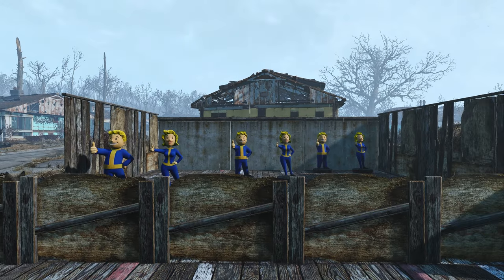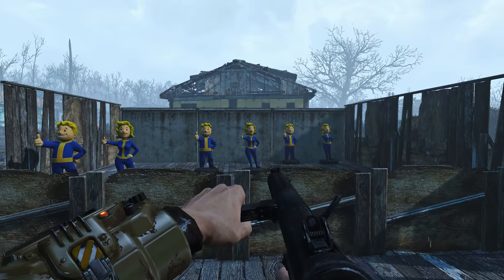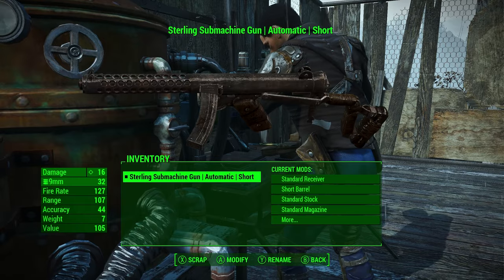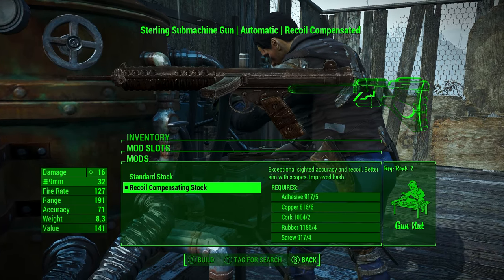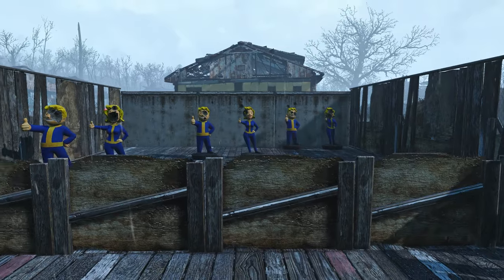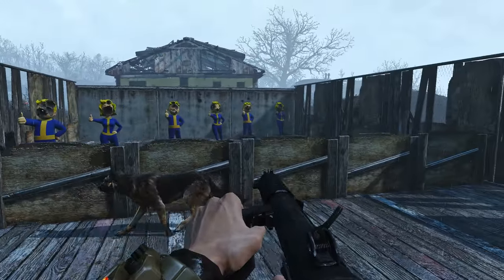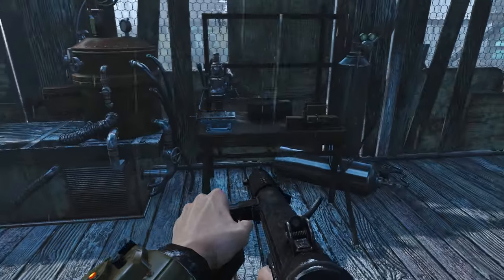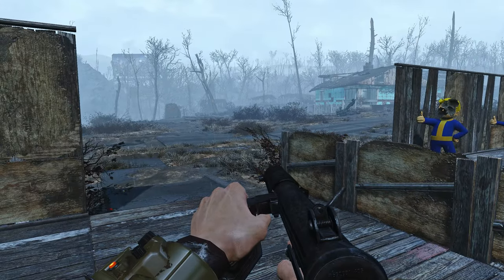Sterling SMG - Fallout 4 Mod Spotlight